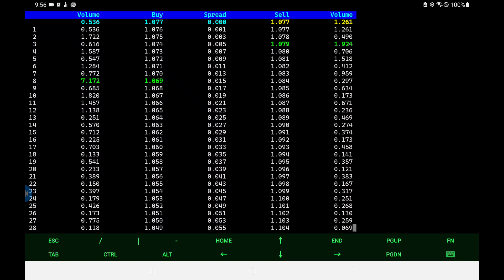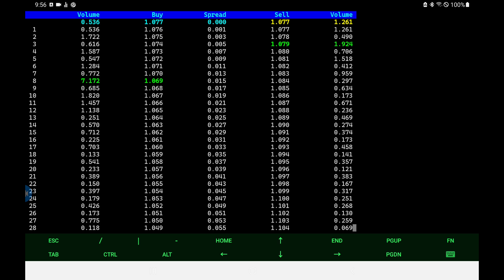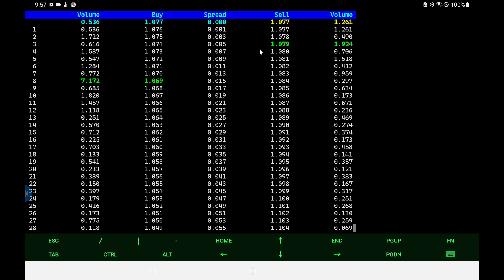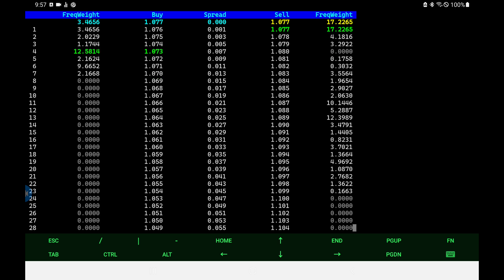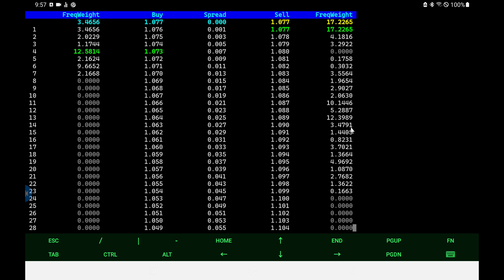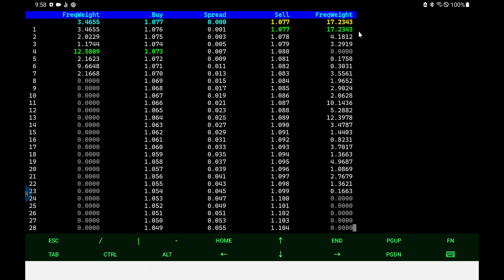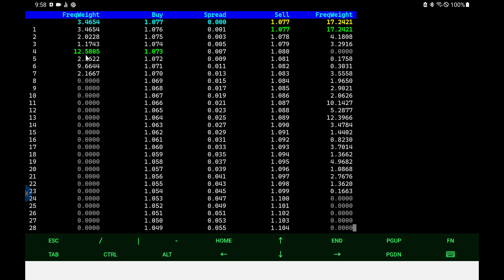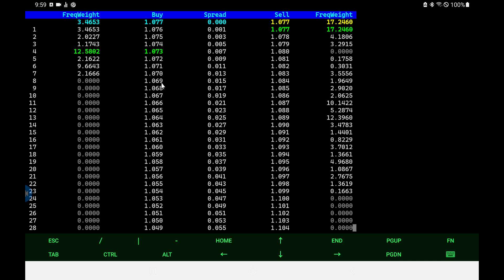eurusd buyers are unrelenting, demanding 1.069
This is a bit of an impromptu and off the cuff video as I discuss one of the more unusual things I've seen in the market since I've started trading.

The eurusd order book has been fixated at the buying level of 1.069 for at least two weeks. I've never seen the situation where the order book itself is remained is so consistent and stalwart for such a long time. Resistance has fluctuated quite a bit throughout this period, as would be expected considering price fluctuations in general.

It's very curious though what is causing the price levels of the order book to be demanded at 1.069 for such a long and pronounced period with such zeal or exuberance. One of the thoughts that is crossing my mind is large banks or institutions wanting to get into the market and have placed a significant level of orders within this price region.

The impact of this price region once it is hit is going to be quite interesting to watch. Will it shoot up drastically or will it continue to move downward to lower areas? I honestly don't know is I haven't seen anything like this previously in my experience. I won't say that it's never happened before, but there doesn't seem to be much historical data talking about the order book itself being at such a fixated point or reference.

The program used in this video is the frequency weighted order book analyzer (FWOBA). It's a free open source program that can be found here,

please take the time to like this video as it does help me grow on YouTube.